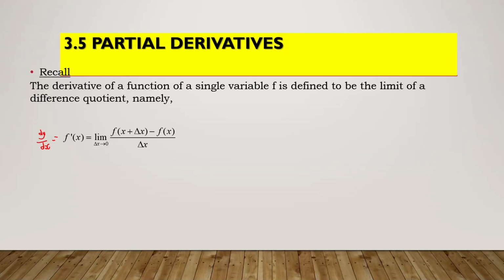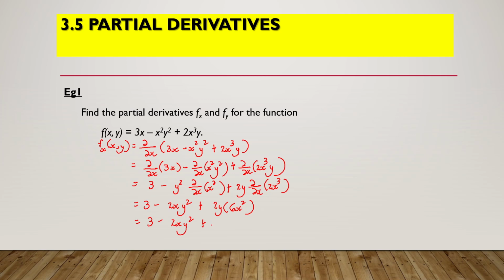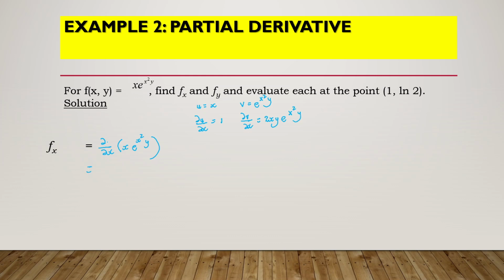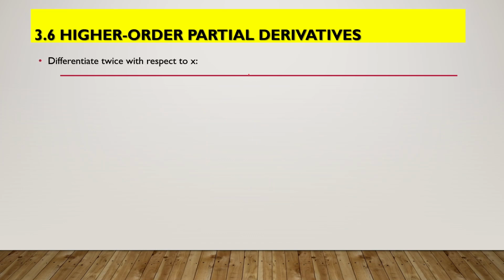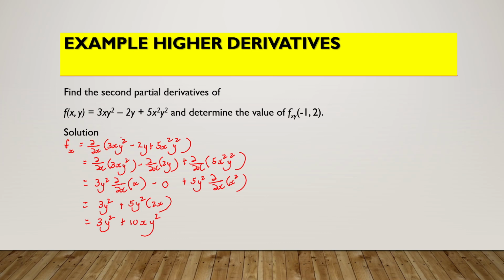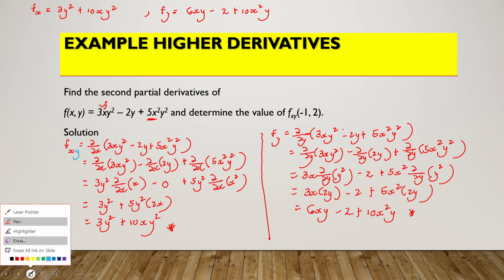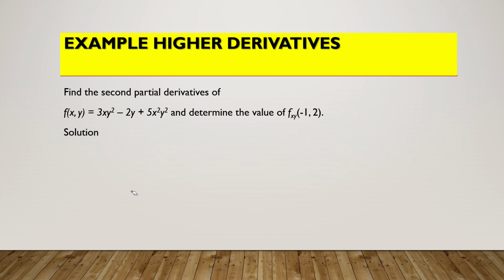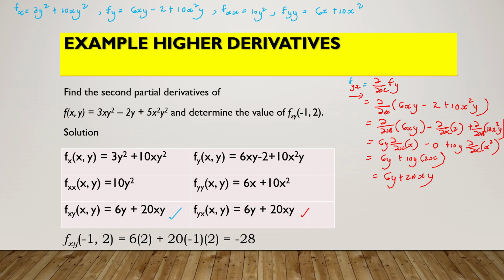Partial derivatives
This video shows partial derivatives of the function of several variables.